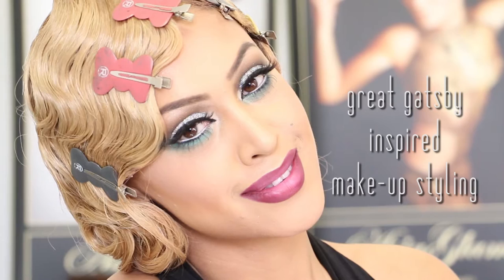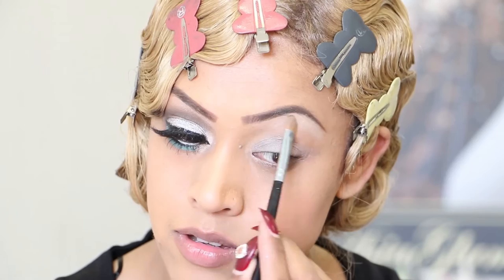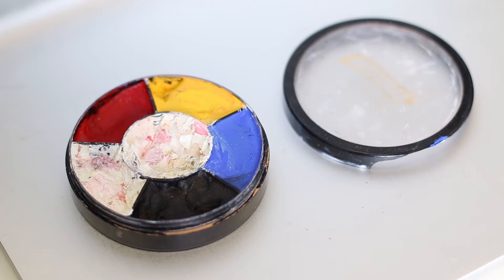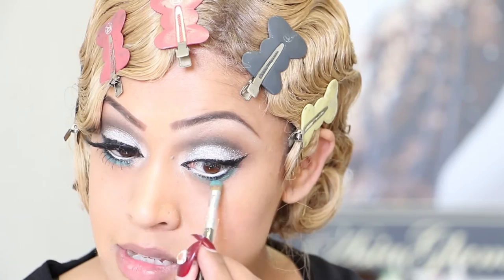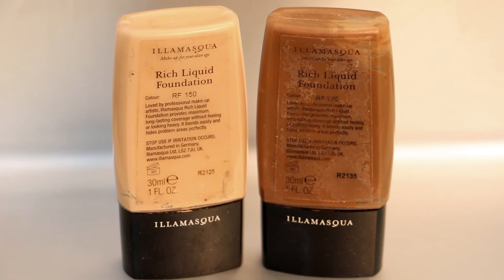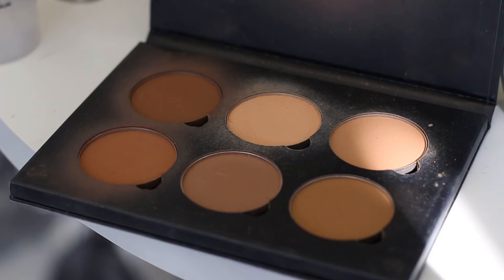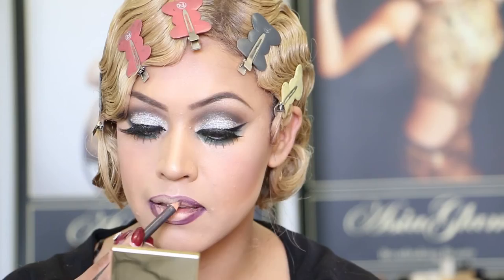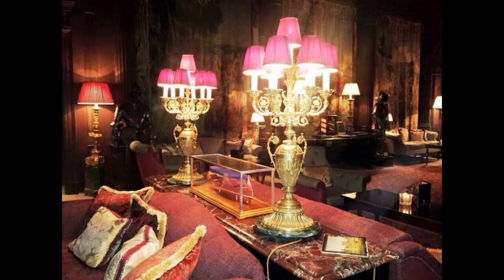Tutorial: Great Gatbsy Birthday Make Up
AsiaGlam Birthday Great Gatsby Makeup Tutorial Teaser! Full makeup video coming Monday evening!

Inglot GCC
Inglot India
MAC Cosmetics
Estee Lauder
RMK official
SUQQU Global
Laura Mercier Cosmetics
NARS Cosmetics
Lisa Eldridge
Smashbox Cosmetics
Motives by Loren Ridinger
Lilly Ghalichi
Samer Khouzami
Huda Beauty
Jefree star/Beauty Queen~
Christina Milian
Vegas nay